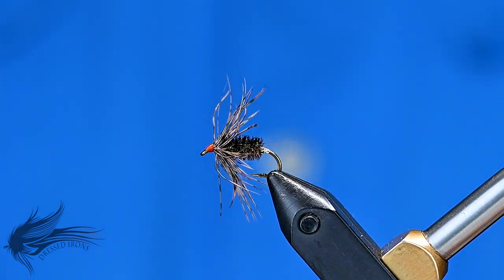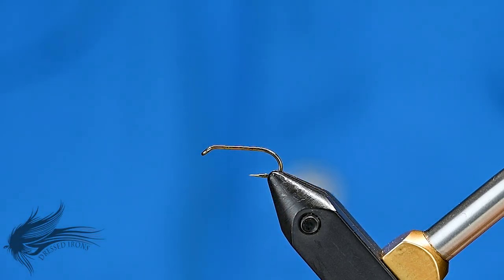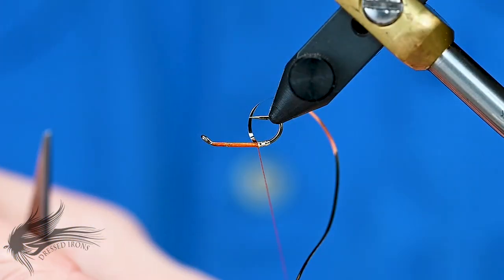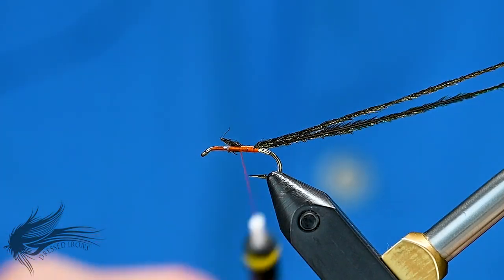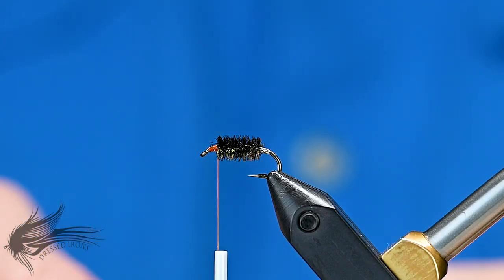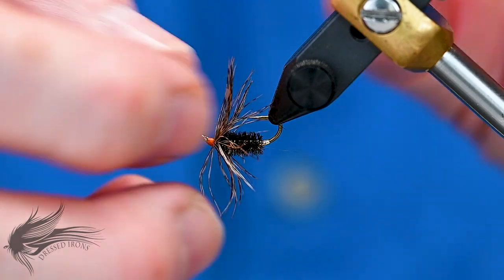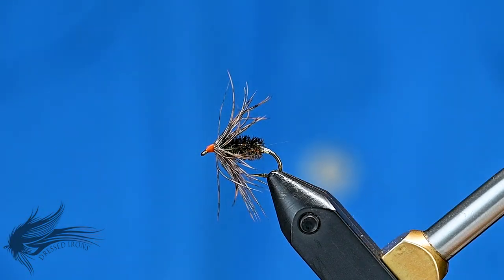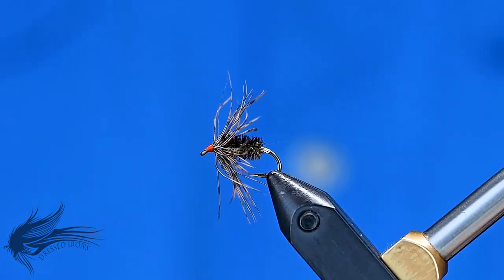Tying The Woodcock Quill - Dressed Irons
Hook:                  Mustad 3906, 3906b or 3399, #10 - #16
Thread:               Wapsi UTC 70 Denier, Burnt Orange
Rib:                      Danville Gold Mylar Tinsel, #16/18
Body:                  Peacock Herl
Hackle:               Woodcock Wing Feather

The Woodcock Quill is another pattern I am tying to donate to the Tie-A-Thon coming up in May (follow the link below for more info).  It is a simple soft hackle pattern and I chose it because it uses Woodcock for the hackle.  Not many patterns use Woodcock these days but it is an interesting material to work with.  I very much enjoyed tying this fly and making a video of it.  With the waters warming up around my home I am looking to get this out on some panfish ponds in the coming weeks.  If you enjoyed this fly and soft hackles in general, I highly recommend Sylvester Nemes' book mentioned in this video.  - Enjoy

If you would like to purchase some Woodcock Quill's there are a number for sale on the website (while supplies last).

You can also sign up for a newsletter It is the best way to get notified and stay up to date on what is happening at Dressed Irons.

Mustad 3906
Mustad 3906b
Mustad 3399
Wapsi UTC Ultra Thread 70 Denier, Burnt Orange
Danville Gold Mylar Tinsel, #16/18
Peacock Herl

Two Centuries of Soft-Hackled Flies: A Survey of the Literature Complete with Original Patterns:1747-Present by Sylvester Nemes